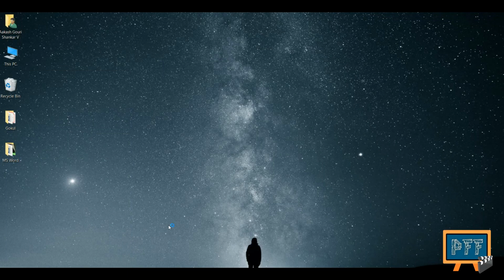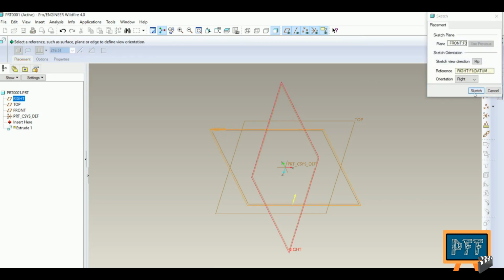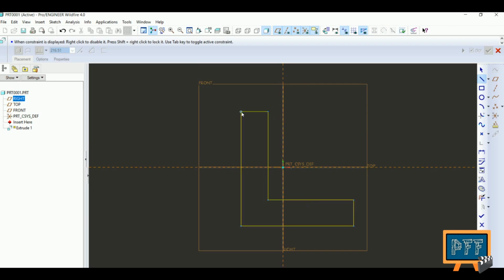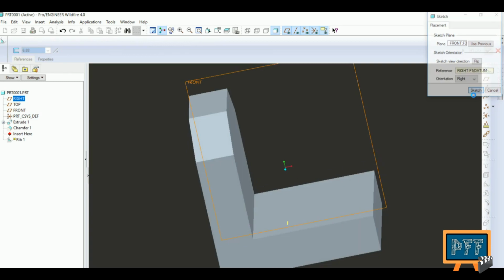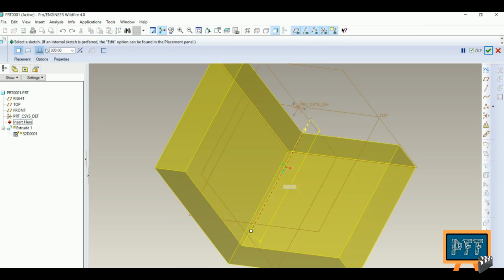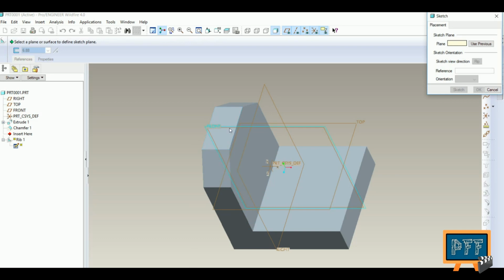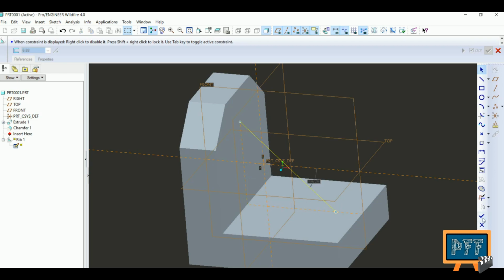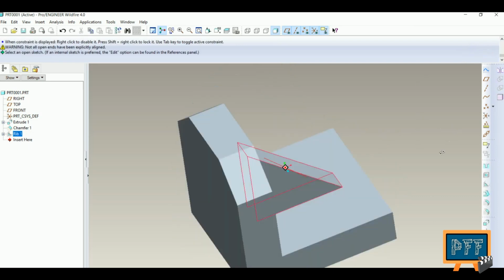RIB Command in PRO E|Week 10|Engineering Graphics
Rib command explained.
Programming for fun